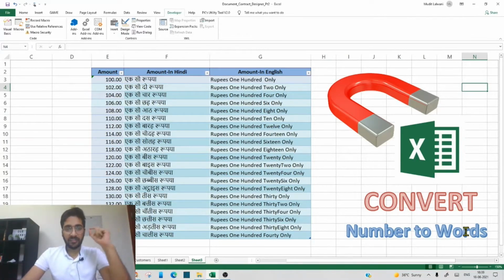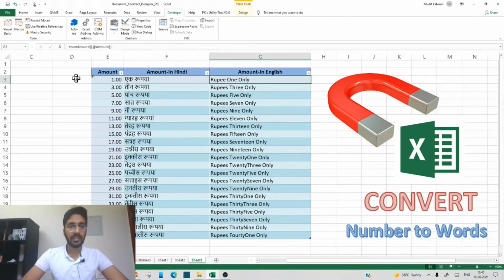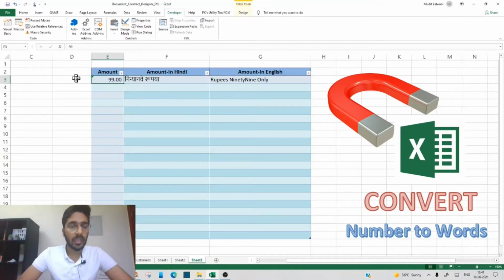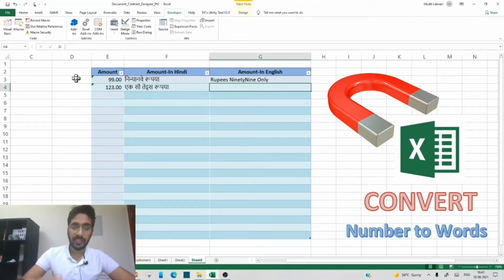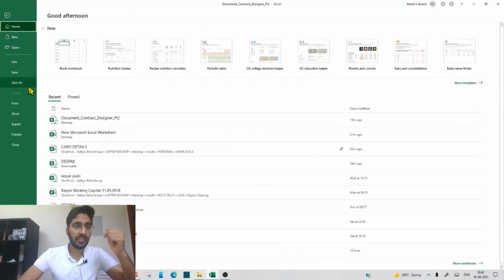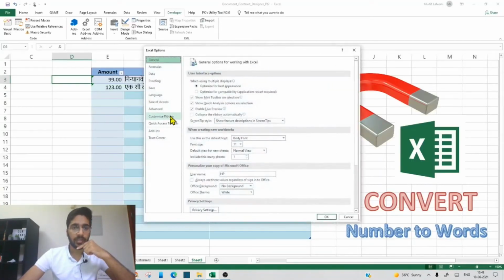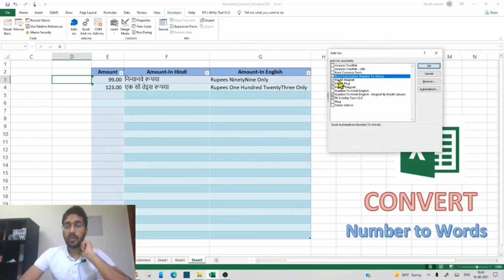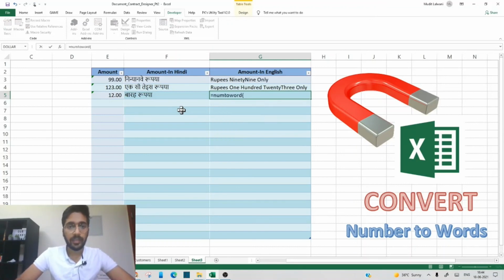Convert Number To Words Automatically(in English)-Excel Automation | Mudit Lalwani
Learn how to Convert Number To Words Automatically(in English Language)

Excel doesn’t have a default function that displays numbers as English words in a worksheet, but you can add this capability by pasting the following SpellNumber function code into a VBA (Visual Basic for Applications) module. This function lets you convert dollar and cent amounts to words with a formula, so 22.50 would read as Twenty-Two Dollars and Fifty Cents. This can be very useful if you're using Excel as a template to print checks.

If you want to convert numeric values to text format without displaying them as words, use the TEXT function instead.
EXCEL AUTOMATION BY MUDIT LALWANI

12.How I saved 1000 Hours in MIS reporting | Excel Automation | SQL In Excel | Dashboard